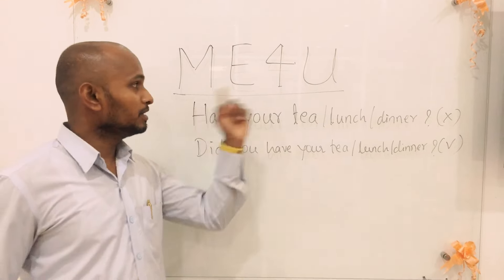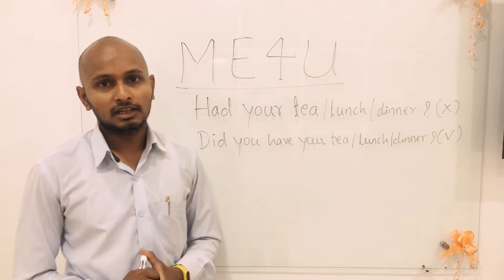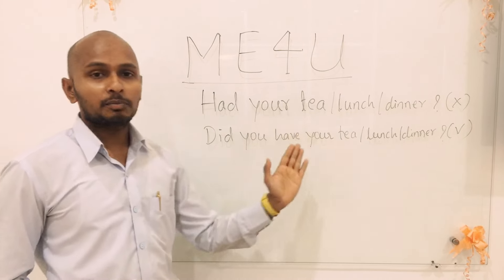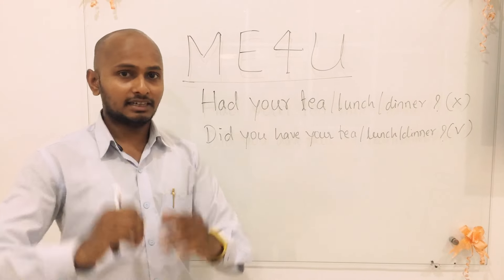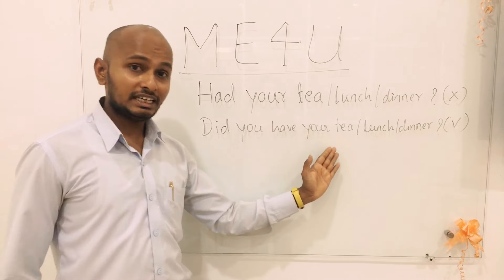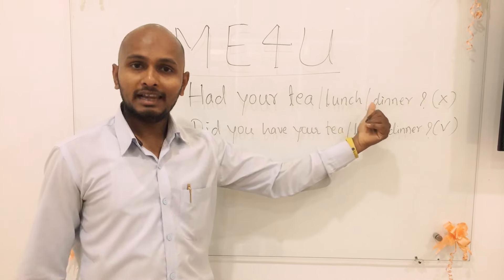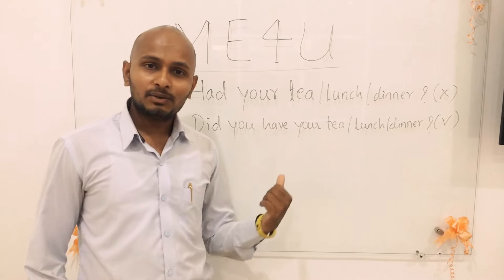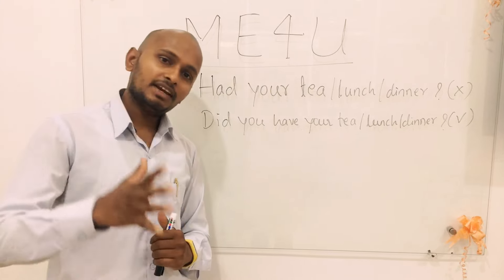HAD YOUR LUNCH? VS DID YOU HAVE YOUR LUNCH?"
ME4U One minute English class,